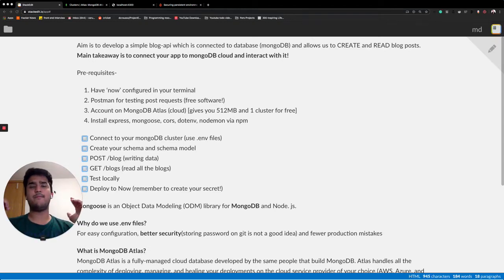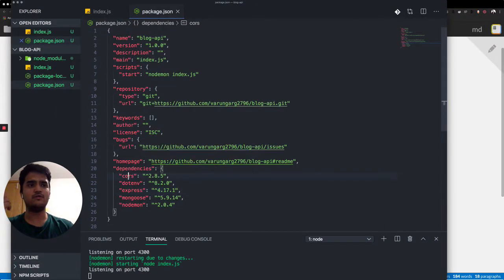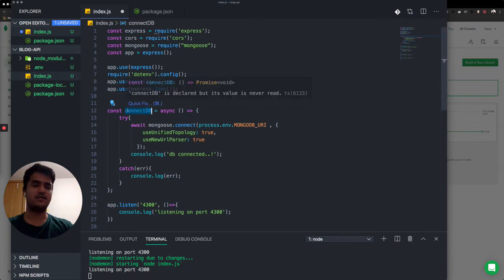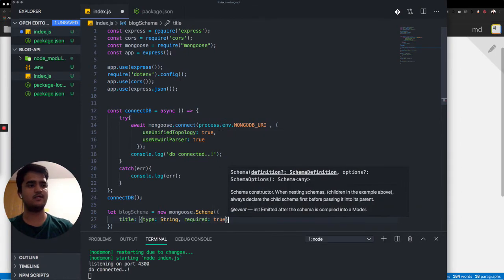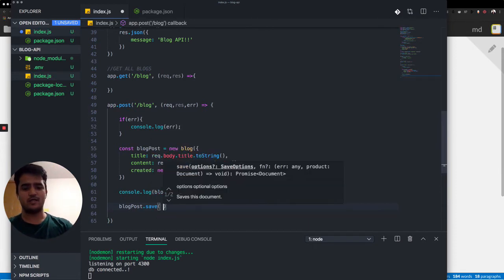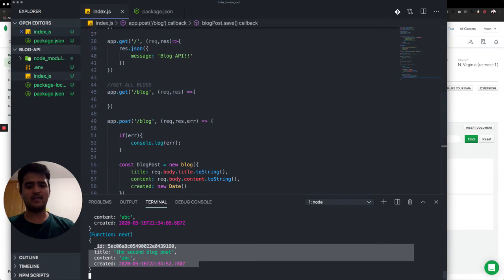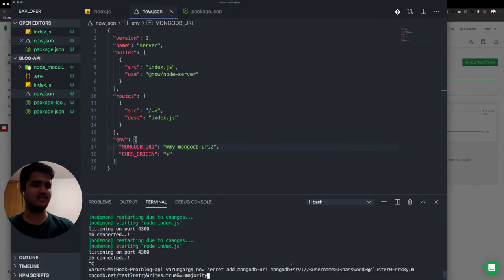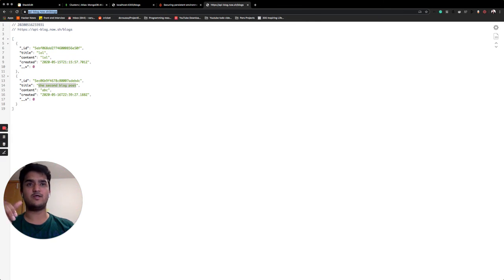Build a blog API using MongoDB Atlas, Node.js, express, and Mongoose! Deploy using ZEIT NOW V2!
In this video, we cover developing and deploying a simple blog API that reads and writes to a database. (MongoDB Atlas)

Update- Deployment is using Vercel (formerly Zeit NOW)